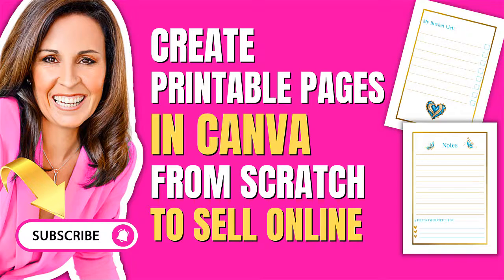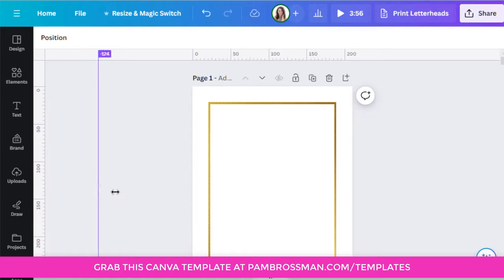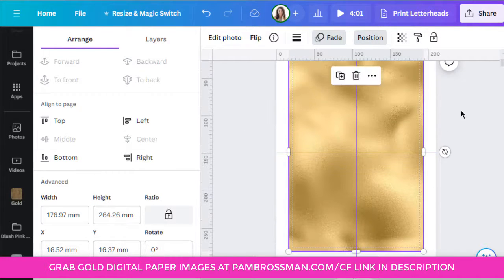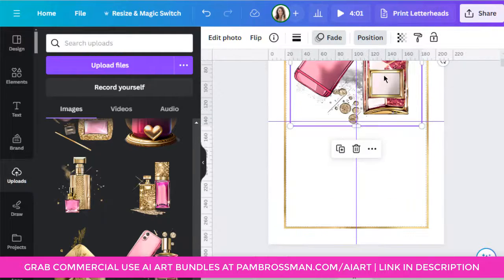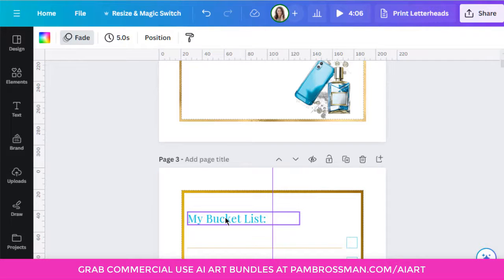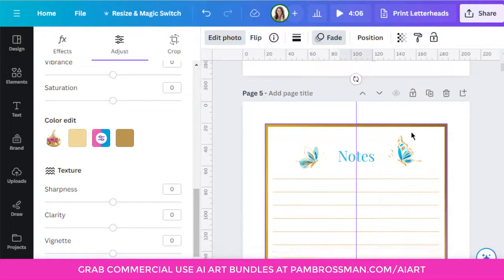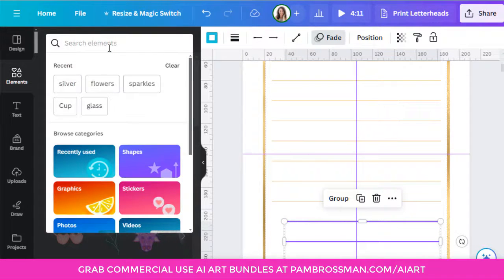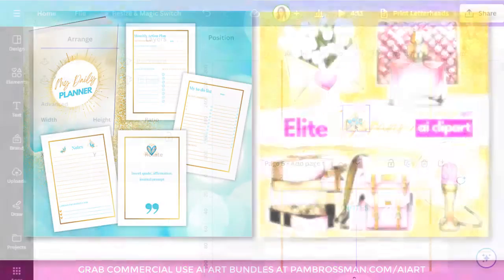Create Printable Planner Pages In Canva From Scratch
Are you a coach, mentor, or creator sharing your expertise globally online but want to learn how to create a more deluxe brand and product suite to sell? Plus, you love Canva and Free Chat GPT? This channel is perfect for you.

I love helping solopreneur women coaches, creators, and digital product sellers get fast wins and lasting momentum using Canva & free ChatGPT, so you can grow your business without burnout, tech overwhelm, or paid ads.

Pam Brossman
Deluxe Digital Branding Mentor To Women Solopreneurs